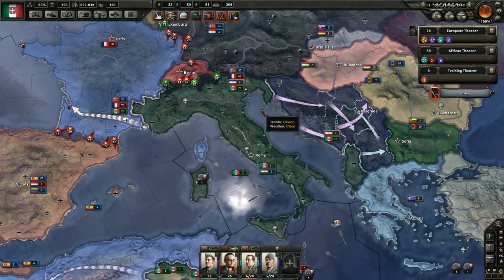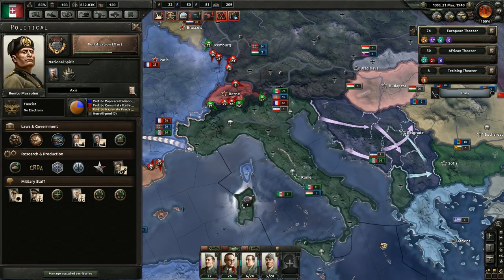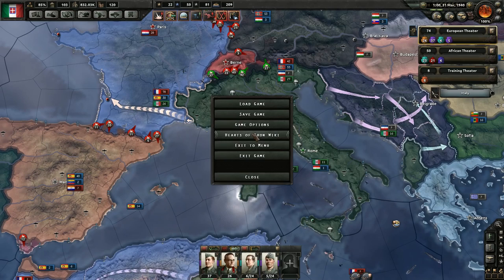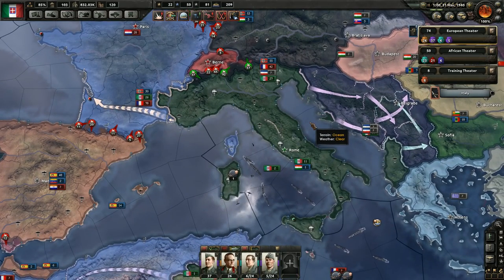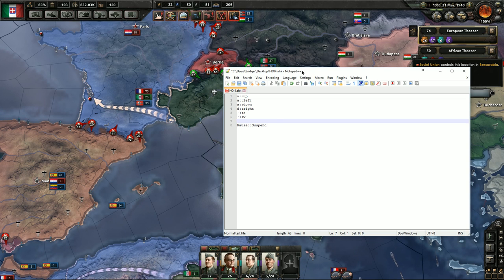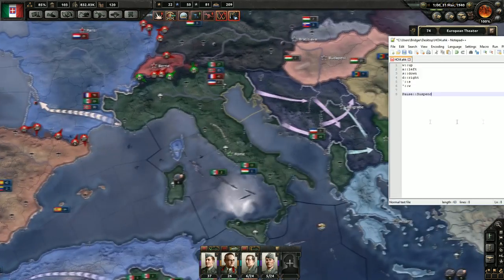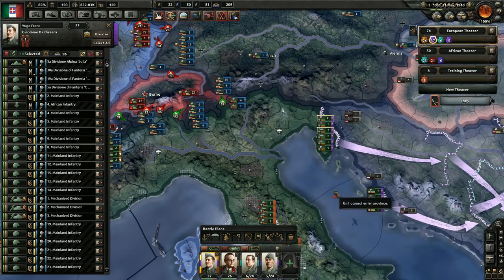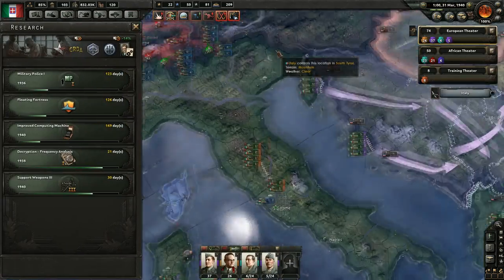HOI4 Hints, Tips, and Tricks - WASD Movement [Hearts of Iron IV]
The first in a series of videos focusing on small ways to improve your play in Hearts of Iron IV.  Here are the links to Autohotkey and the script I used: